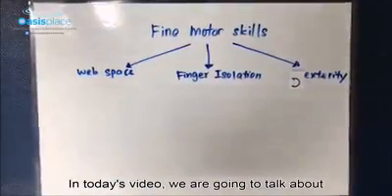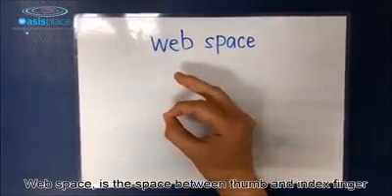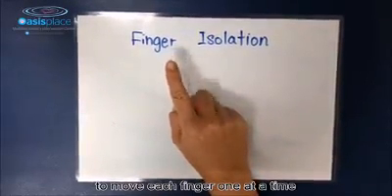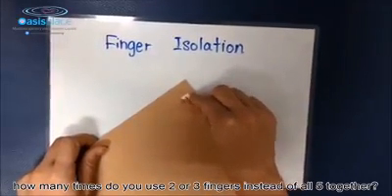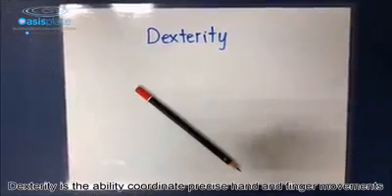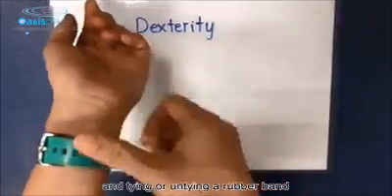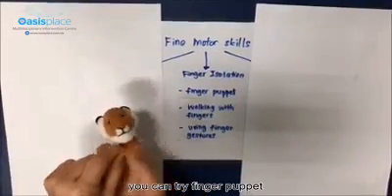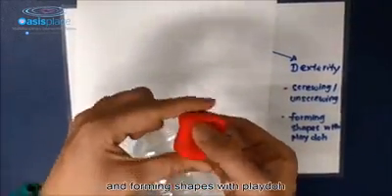Components of Fine Motor Skills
There are numerous activities we use our hands to carry out refined movements every day- from typing and writing to getting dressed and eating, to name a few. In this video, we're zooming in on individual skills that enable us to conduct these tasks efficiently.

Look out for our upcoming videos where we will discuss these areas and more to find out about why some of our kids might be struggling with written work and what we can do to support them.

If you are interested, register your child to our Fine-tastic Camp to improve handwriting skills!